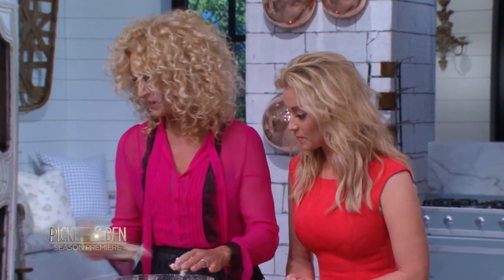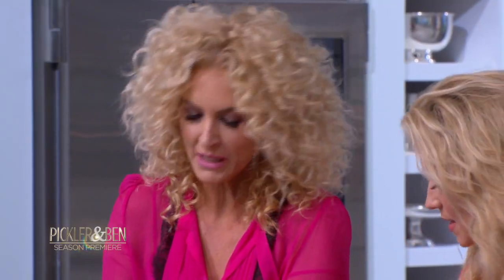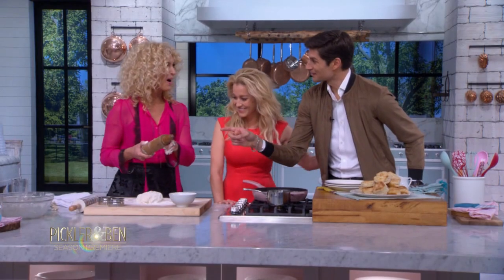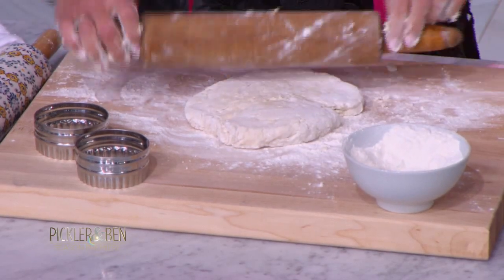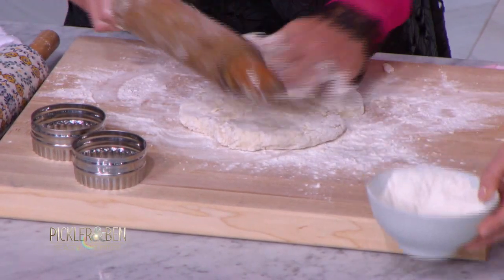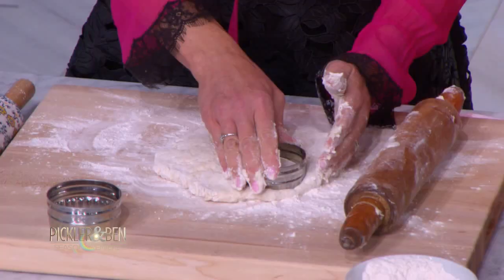Pickler & Ben: Flat Biscuits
Little Big Town's Kimberly Schlapman knows that baking biscuits is serious business! Just wait til she gets in the kitchen with Kellie and Ben.